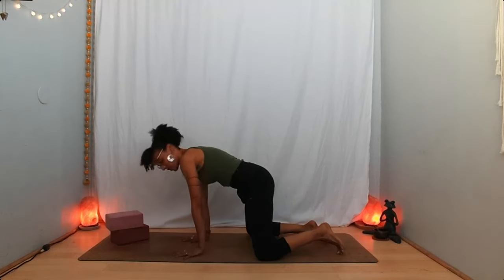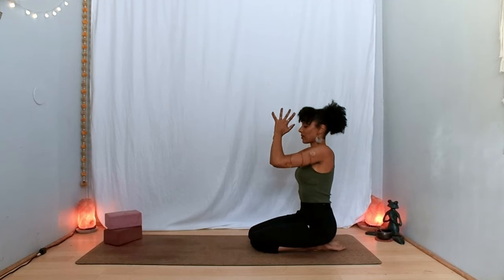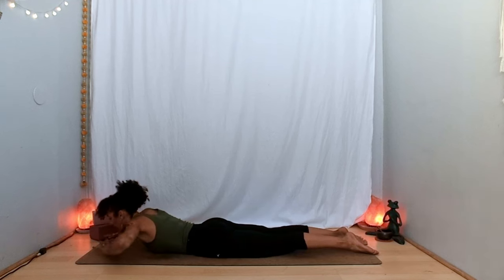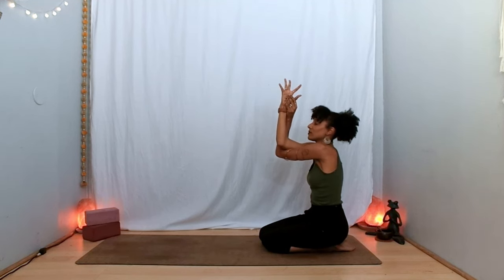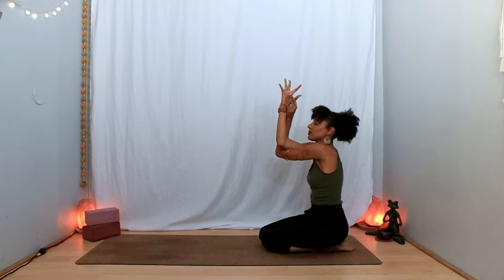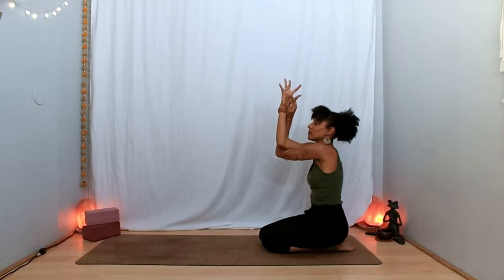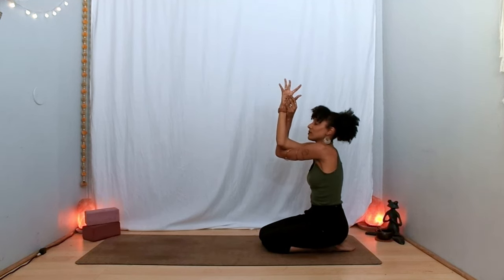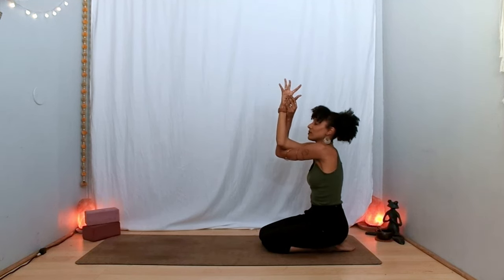Creative Yoga Flow | Embrace Calm and Renew your Energy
This class combines gentle movements with creative sequencing, encouraging you to release tension, awaken your senses, and find a renewed sense of clarity.

Perfect for all levels, this flow invites you to move mindfully, connecting breath with movement to cultivate presence and intention, sparking creativity and renewing your physical, mental, and emotional energy.

Whether you're looking to recharge after a busy day or start your morning with peaceful energy, this session offers a soothing, accessible way to reset.
Two blocks are recommended but not necessary.

if you'd like to practice with music, check out my curated playlist on Spotify
Come as you are 💛

Timestamps:
00:00 - Intro
01:37 - Creative Flow Sequence Preview
01:58 - Centering
03:42 - Warm Up Sequence
07:30 - Creative Yoga Flow
21:57 - Cool Down
23:42 - Meditation
25:42 - Closing

Much love,

Laia 💛